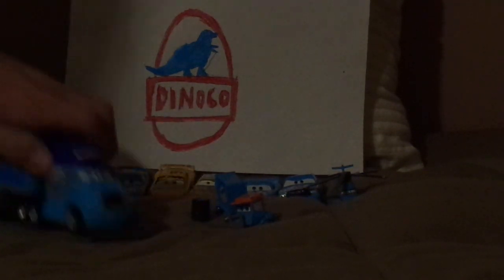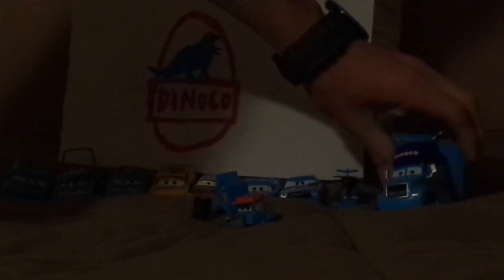Disney Pixar Cars Luke Pettlework (Dinoco pitty Piston cup) diecast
Hello everybody & today, we're gonna take a look at Luke Pettlework (Dinoco pitty Piston cup).